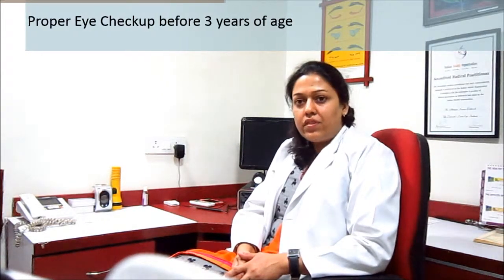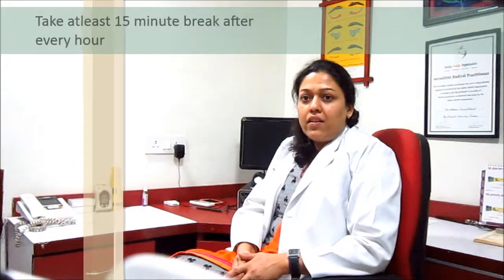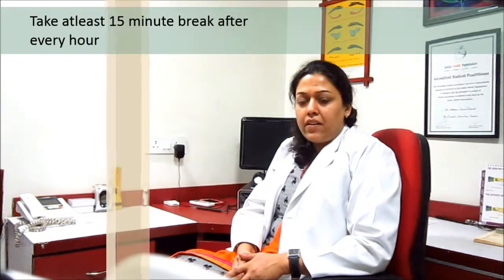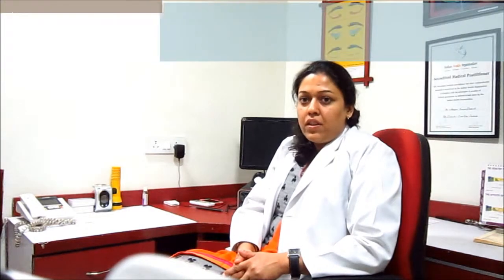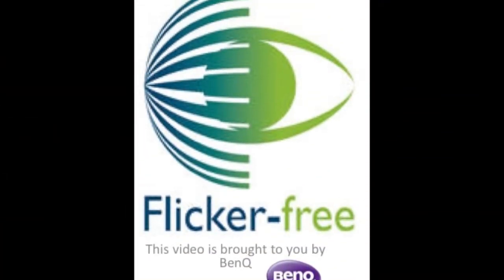How to avoid Computer Vision Syndrome by Dr. Rasheena Bansal